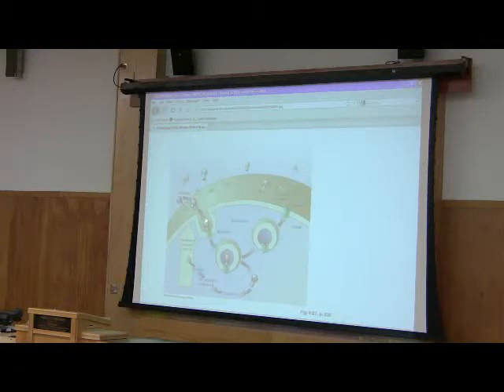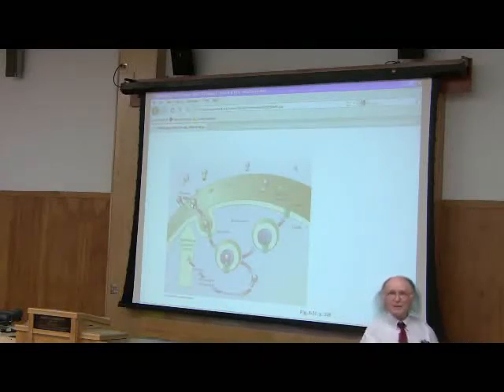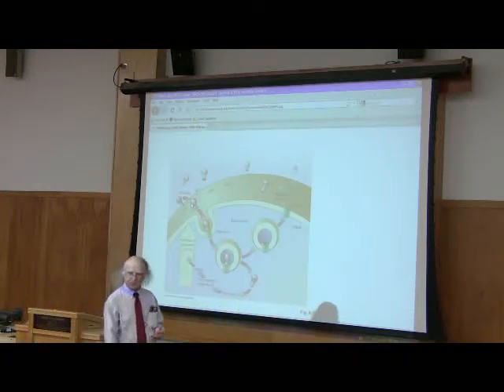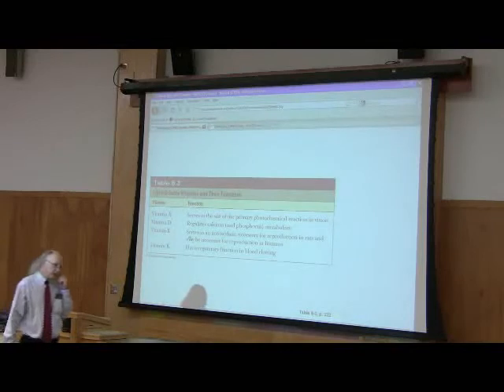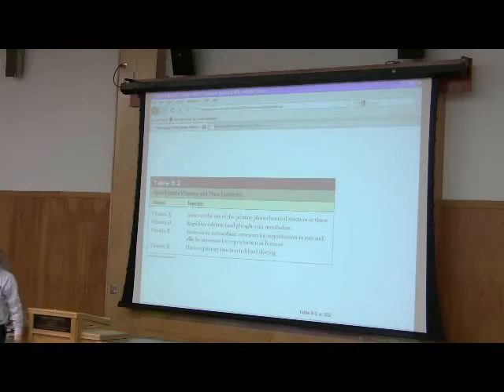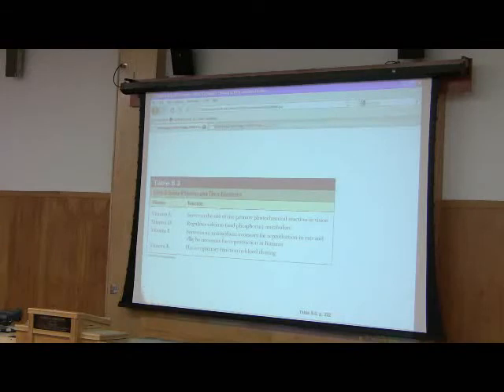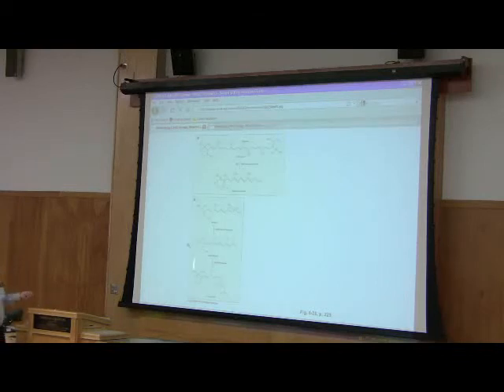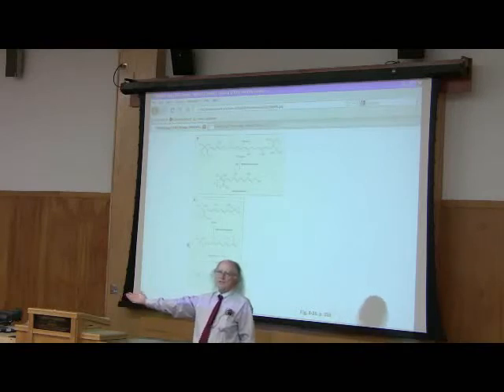Vitamins and Nucleic Acids by Kevin Ahern, Part 2 of 4